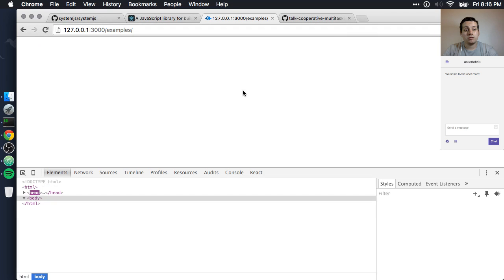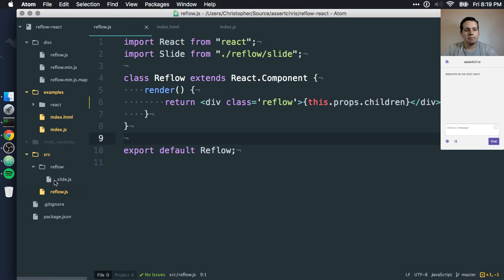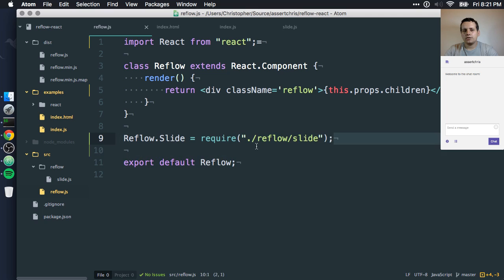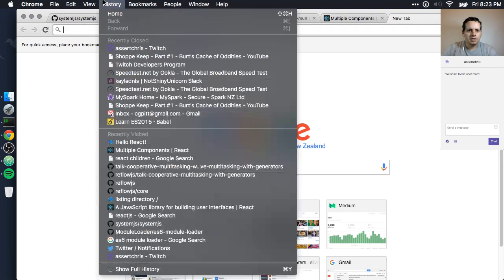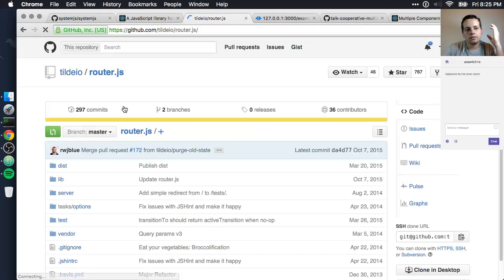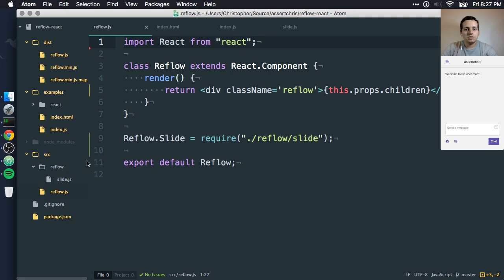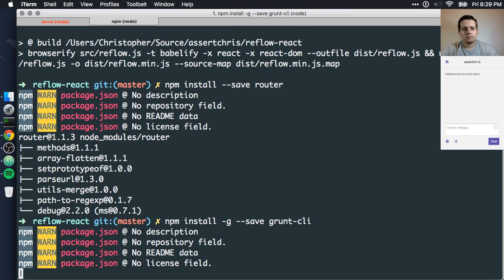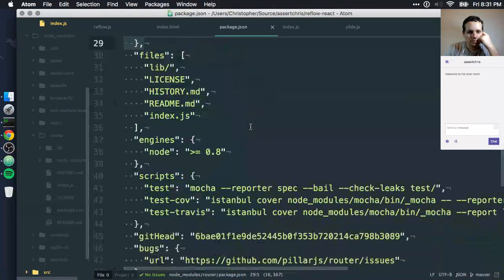Daily Code #2 - More ReactJS Presentations (Part 2)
Picking up where we left off yesterday, we're going to look at more React code in the browser!